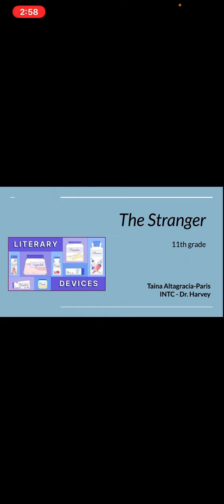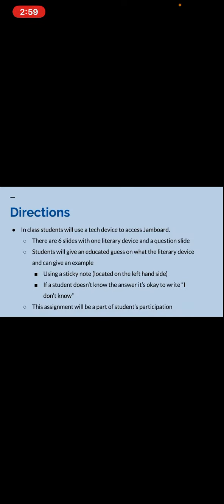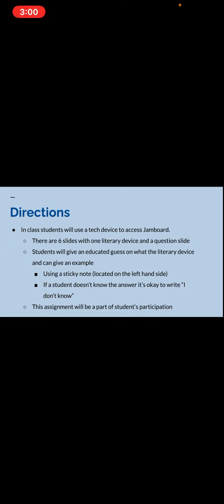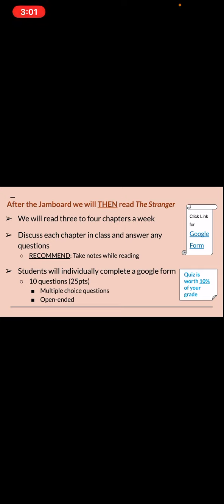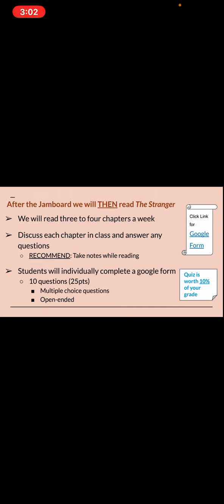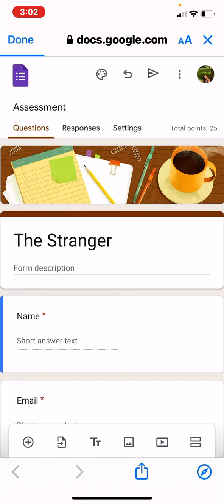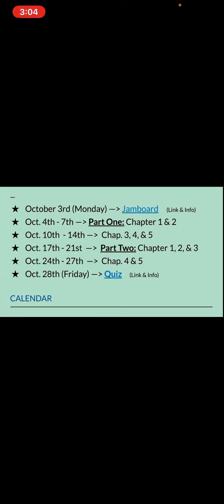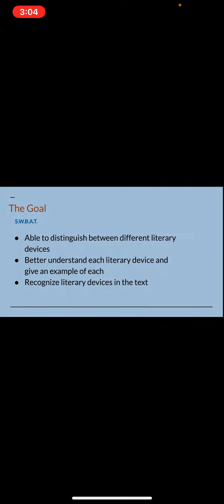Literary Devices on The Stranger - INTC